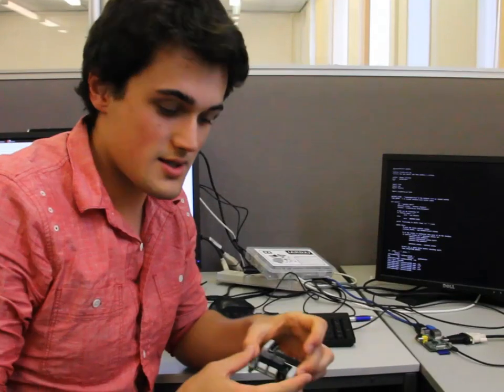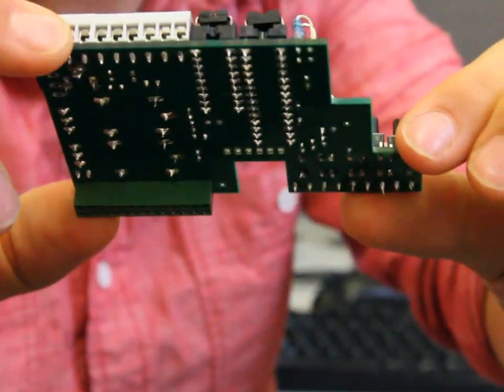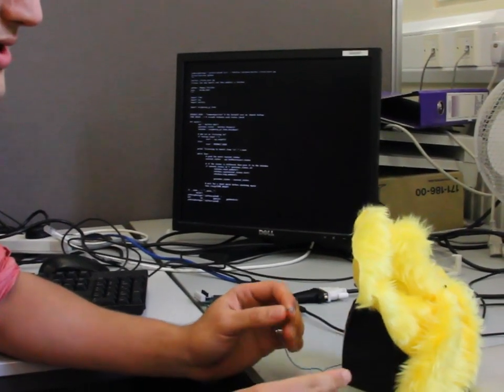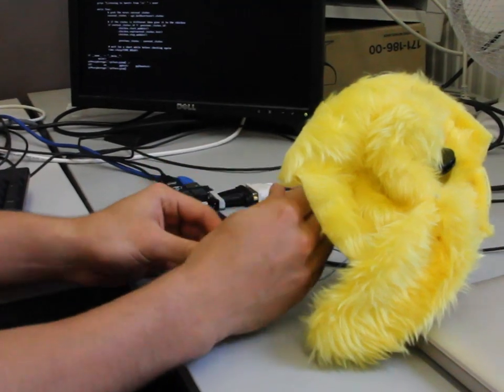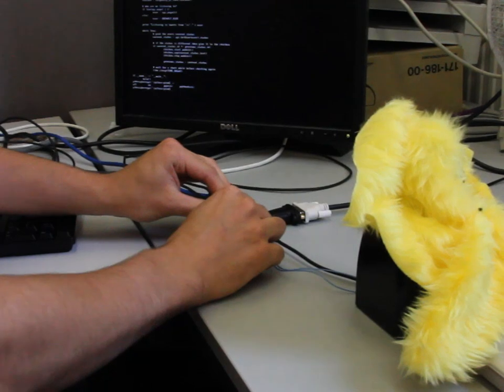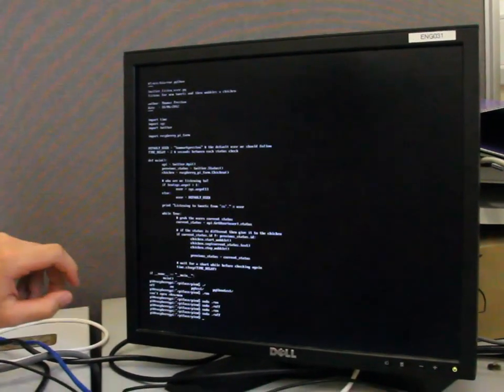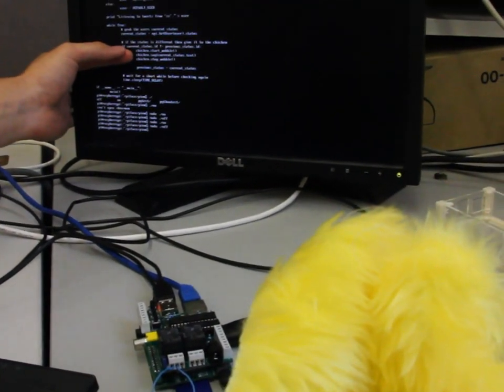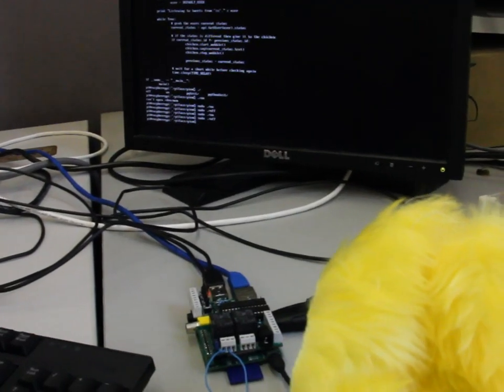PiFace Interface for Raspberry Pi: the magic behind the twittering chicken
Tom explains how quick and simple it is to control objects with the PiFace interface for Raspberry Pi and Python.